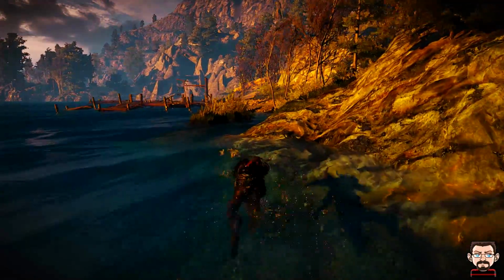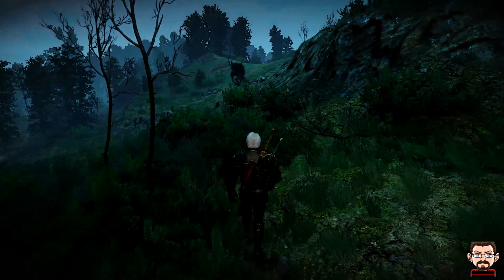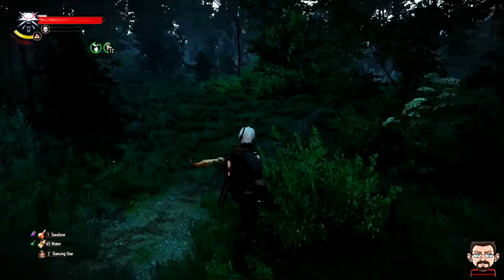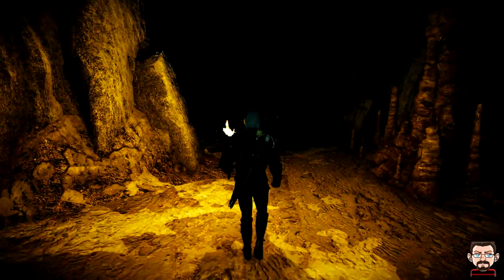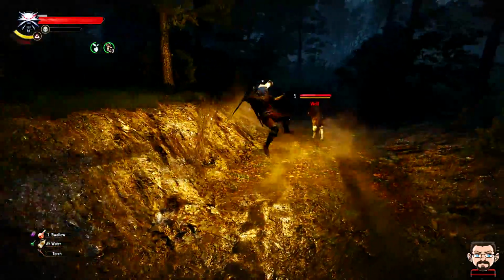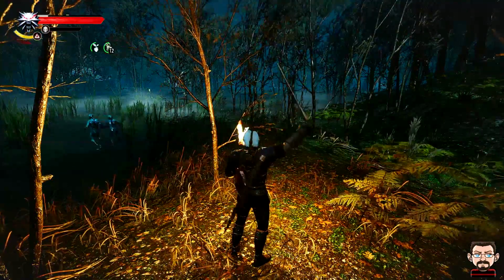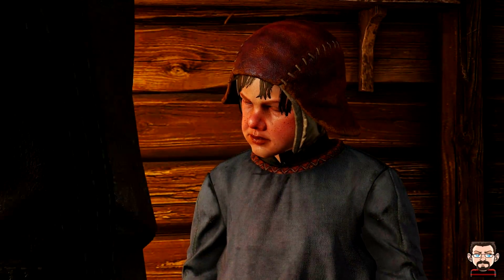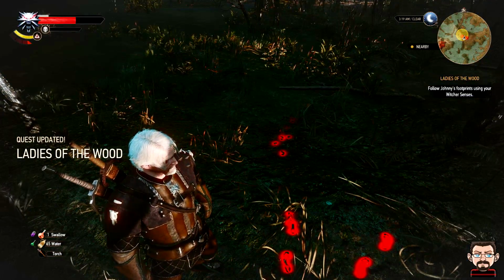THE WITCHER 3: WILD HUNT #17 Crookback Bog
Time to make some progress in the main Questline, so Geralt's adventure takes him to Crookback Bog in this episode to try to locate the Witches of the Bog which may possibly have leads on Ciri. Though when he arrived at the destination, things took a strange turn very quickly and then ended up starting to get very weird and unsettling when he ended up having a conversation with three witches in a painting. Has Geralt never seen Ghostbusters 2?